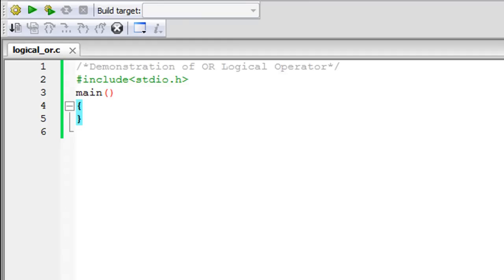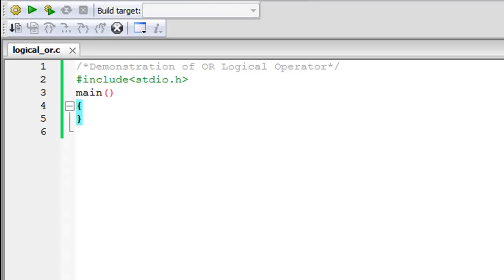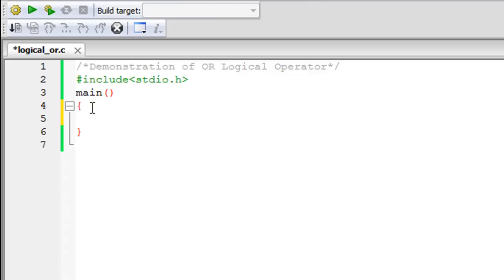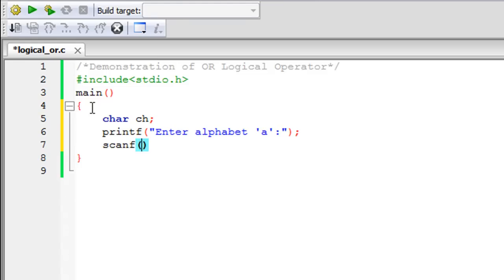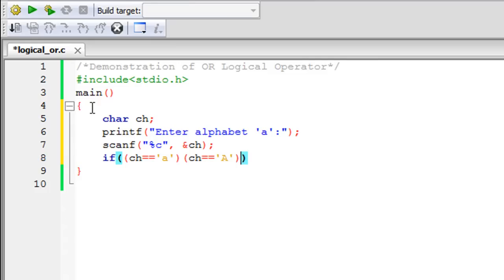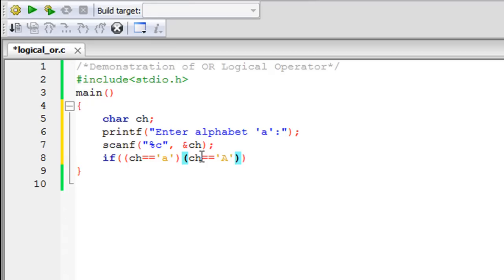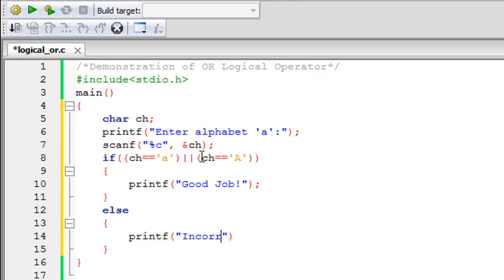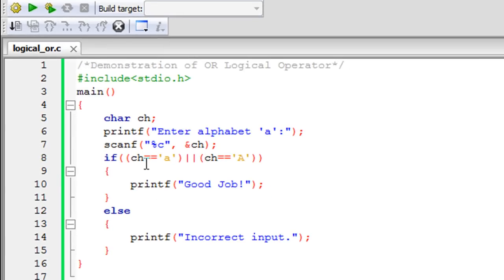C Programming Tutorial - 22: Logical OR Operator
In this tutorial we'll check out the logical OR operator.